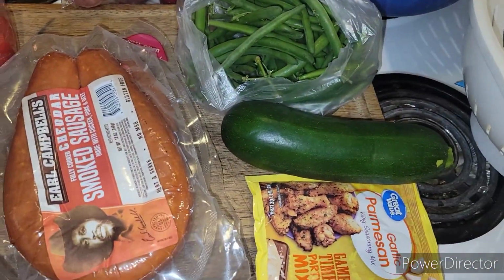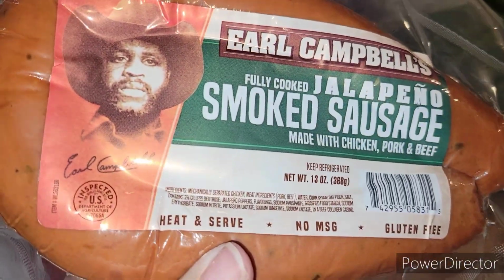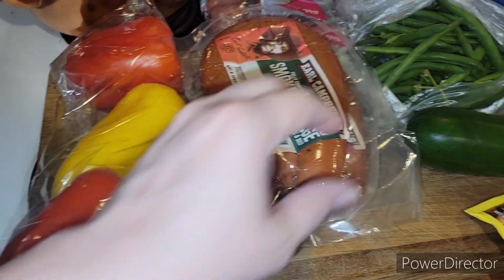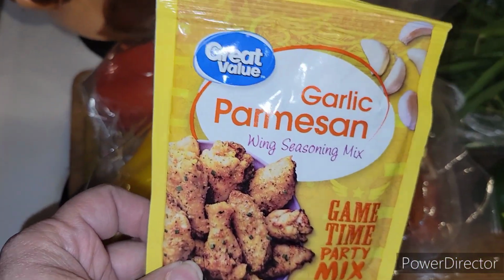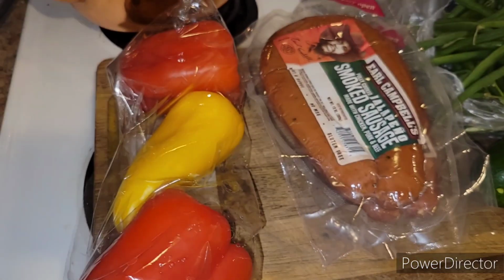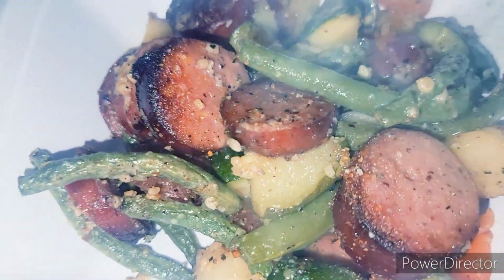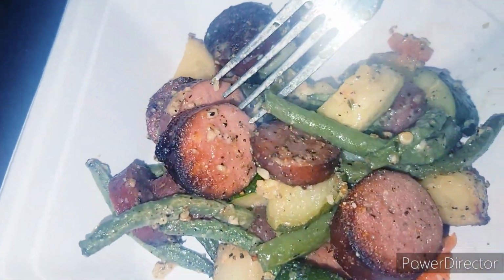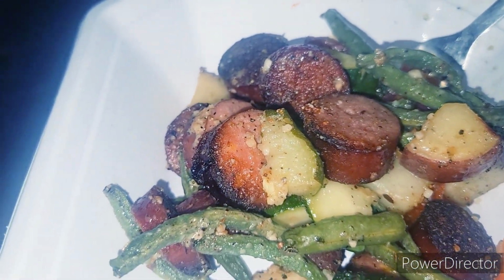Make it to Payday Meal / Sheet Pan Sausage & Veggies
Ok we have all been there...you just a meal to get you buy until payday...I got you!! Today I went to Walmart to see what low card low cost meal I could come up with.